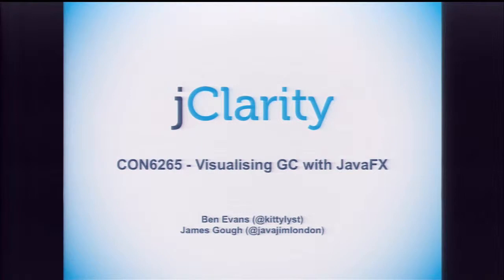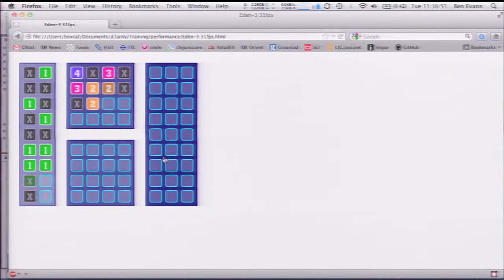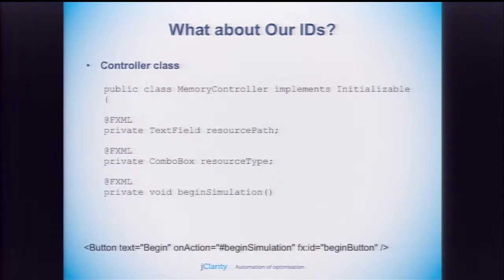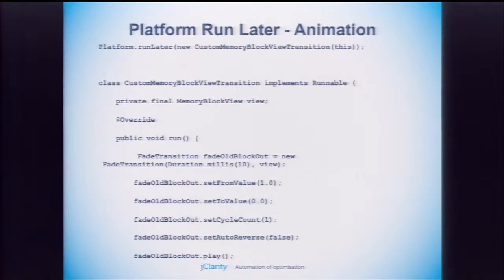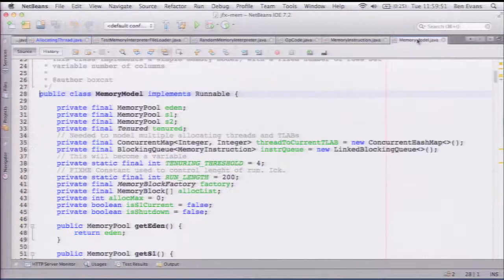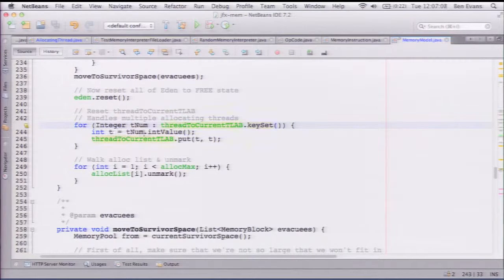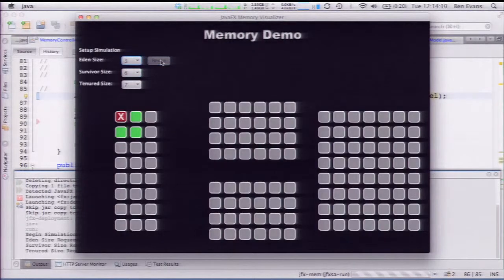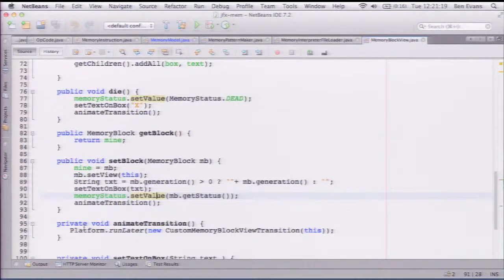Visualizing the JVM Runtime Environment with JavaFX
With the advent of the JavaFX client platform, Java GUI applications have taken a huge leap into the twenty-first century. But what if we turned the power of JavaFX inward and used it to build visualizations of the dynamic runtime aspects of the JVM itself? What if we used this powerful new technology to explain some of the sophisticated technology under the hood of Oracle's HotSpot? Come to this session to get answers to these questions.